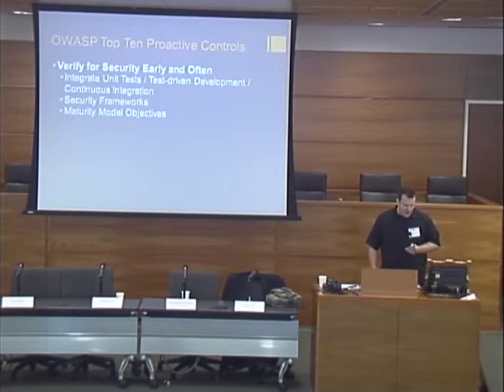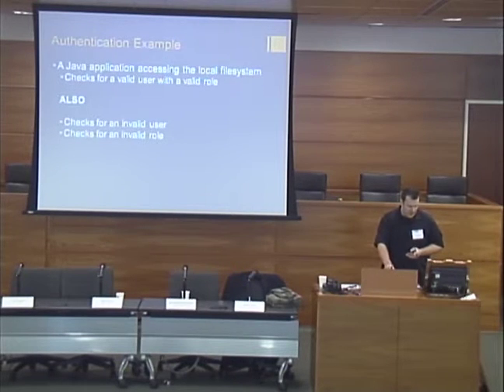FTC Start With Security: Avoiding Catastrophe: An Introduction to OWASP Proactive Controls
Avoiding Catastrophe: An Introduction to OWASP Proactive Controls

Ian Gorrie
Principal Consultant
Locked Networks
Chapter Leader
Open Web Application Security Project (OWASP), Seattle Chapter